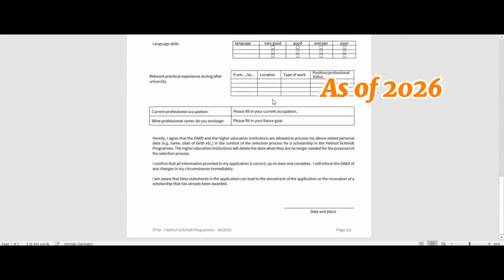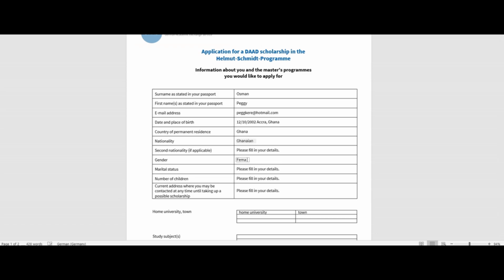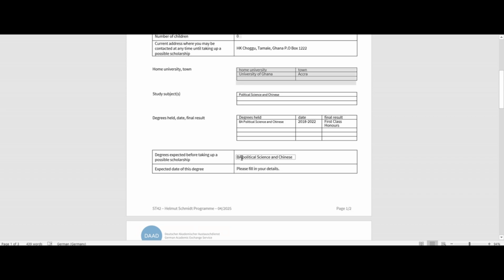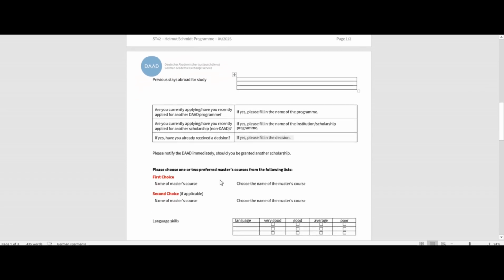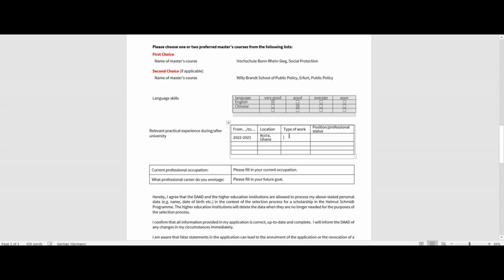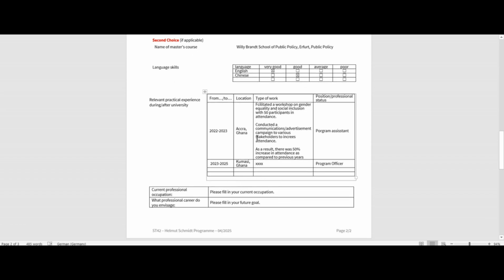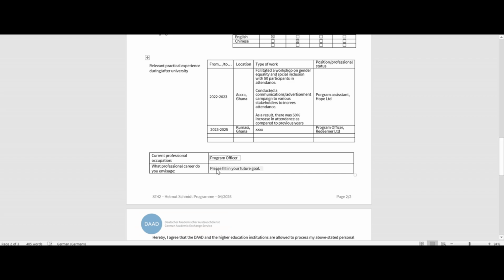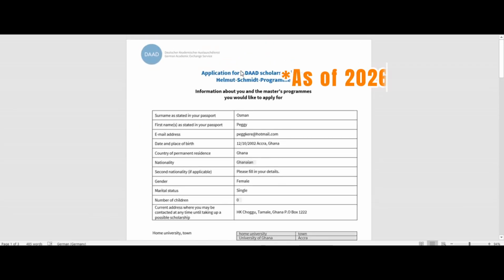HOW TO FILL OUT THE 2026 DAAD APPLICATION FORM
Hello friends🫡,

This video takes you through how to fill out the new

Here is the link to download the form for the 2026/2027 Helmut-schmidt scholarship intake: